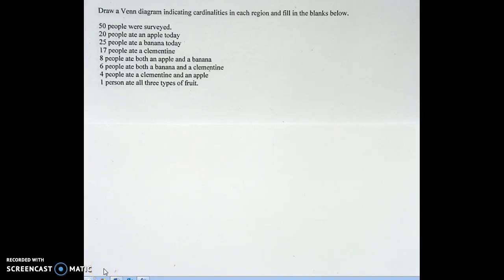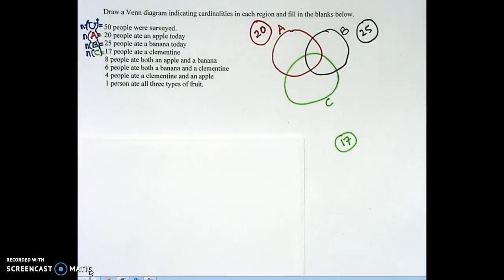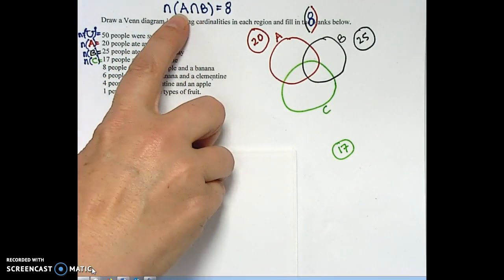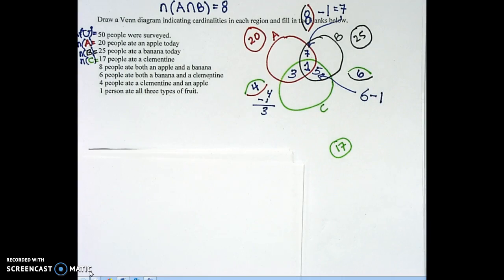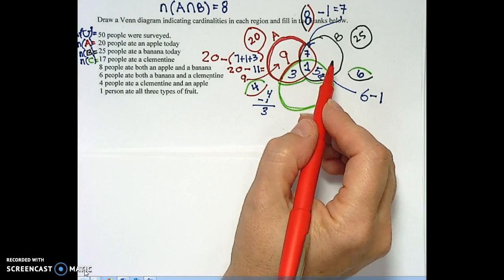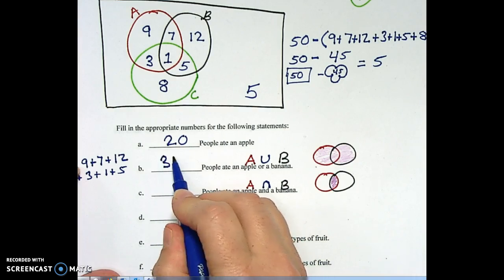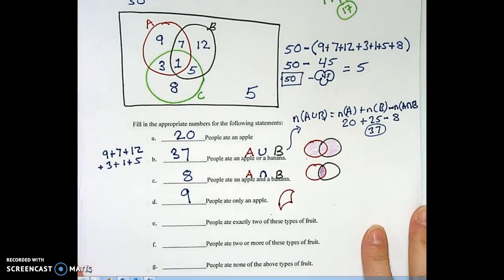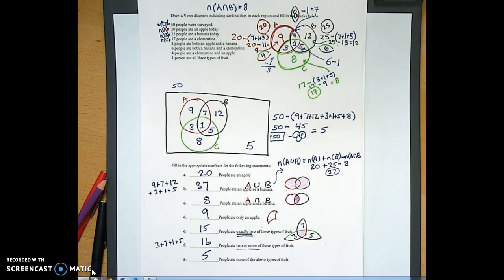3 circle Venn diagram basic survey problem taken apart